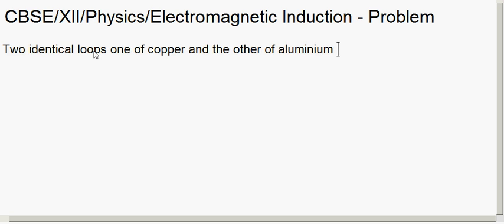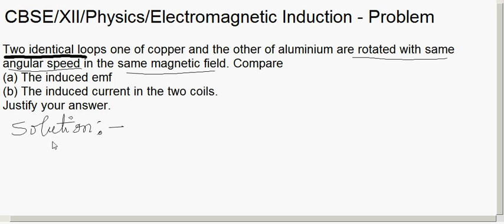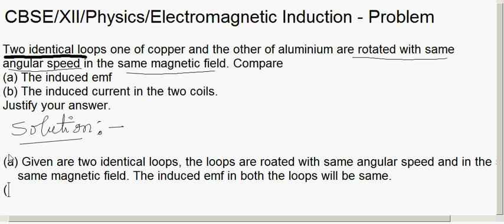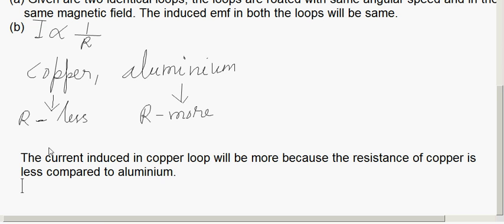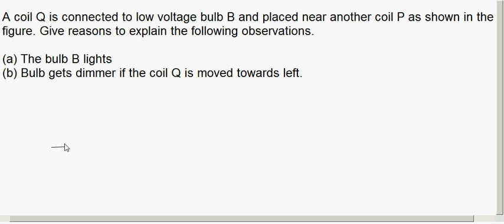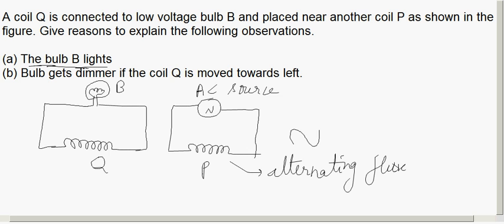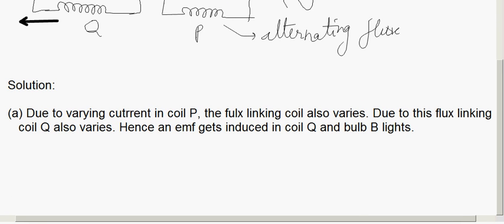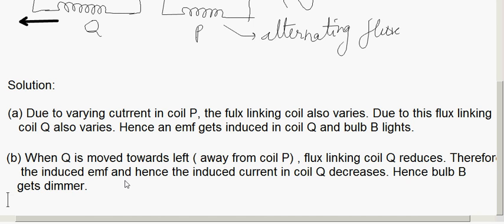CBSE Class XII - Physics/ Electromagnetic Induction/Faraday's Law of Induction-Problem/04